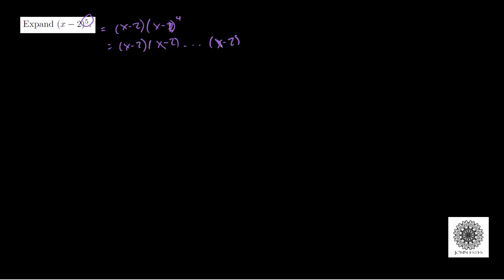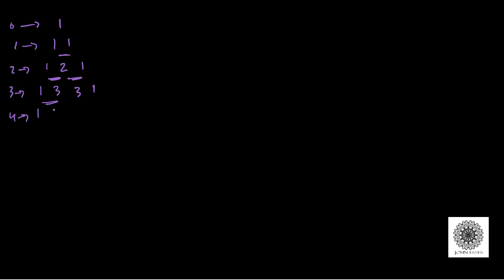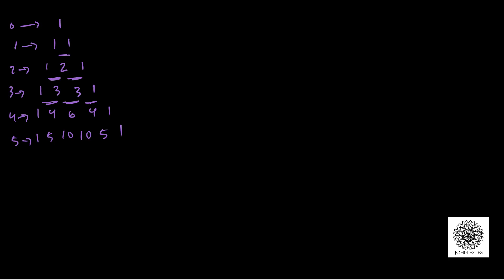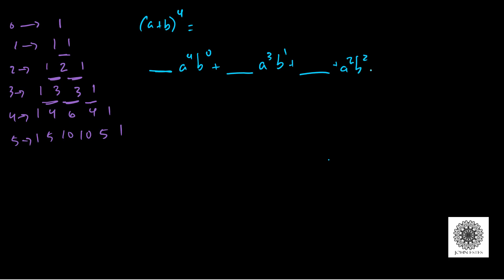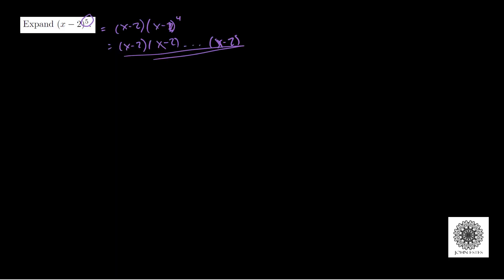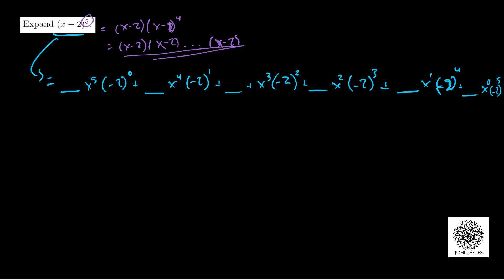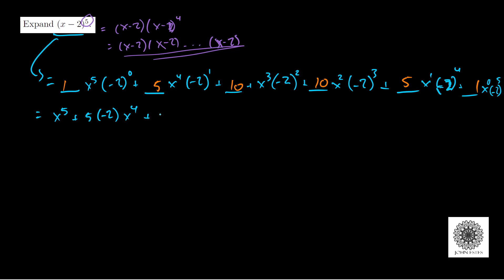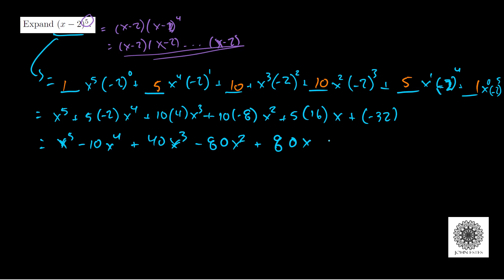How to Use Pascal's Triangle to Multiply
Pascal's Triangle has numerous mathematical applications. We show one application in particular: using Pascal's Triangle as an algebra short cut to expand a binomial raised to a power.

Table of Contents:

00:00 - Introduction
01:06 - Explaining Pascal's Triangle
02:28 - Expansion Formula
03:54 - Example 1
07:00 - Try It For Yourself

Atmos Pluck provided by waveplay found free to download on Freesound.org.

Synth arepegio delay provided by quetzalcontla found free to download on Freesound.org.